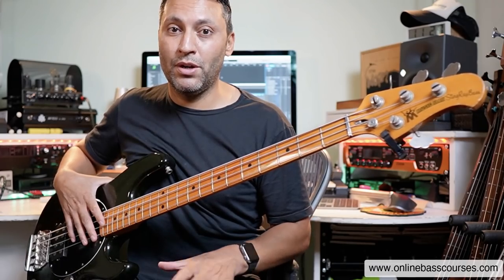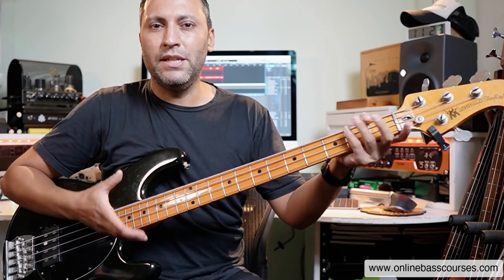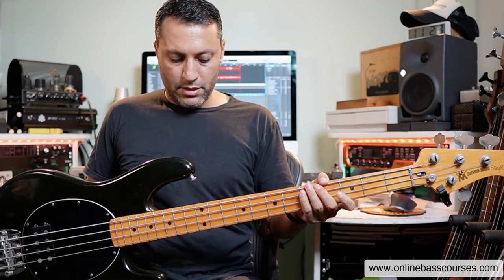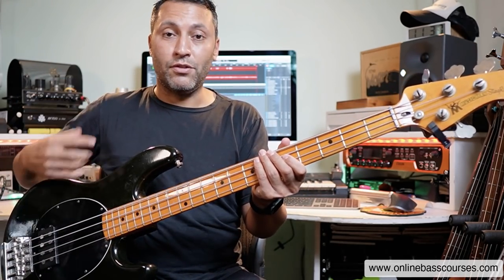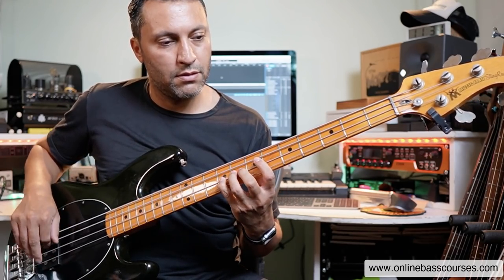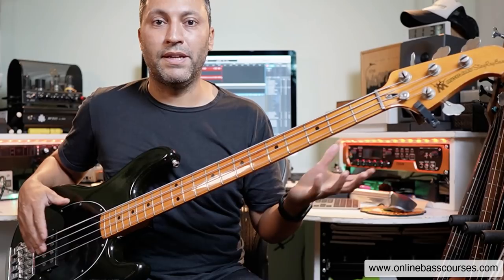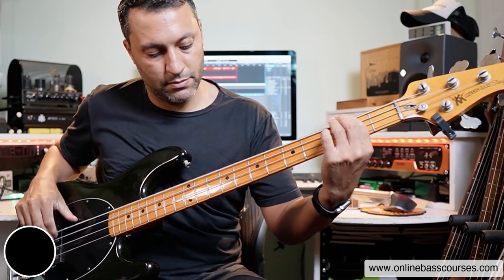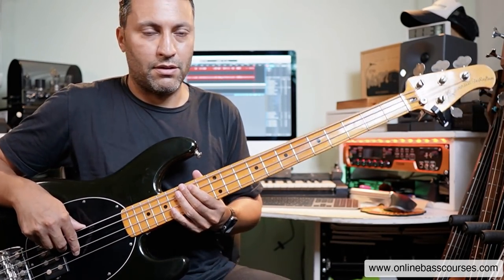Effortlessly Fly Around The Bass Neck!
Have you ever wanted to get around the bass fretboard quicker but don't know how? It's probably down to a few issues like technique, how to hold the bass, and knowing some shapes.

This bass tutorial will show you everything you need to know. Scroll down for the courses and books I mention in the video. Download the free PDF below.

My Bass Guitar Tuition Books

Support my Bass Guitar lessons

Many thanks,

𝄢Dan 🙏